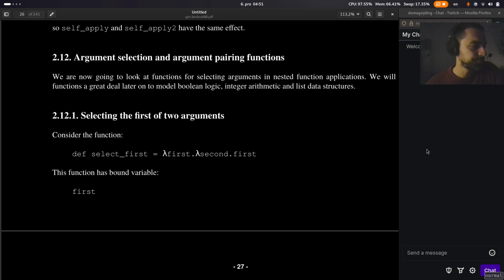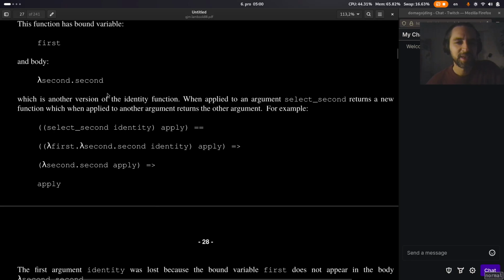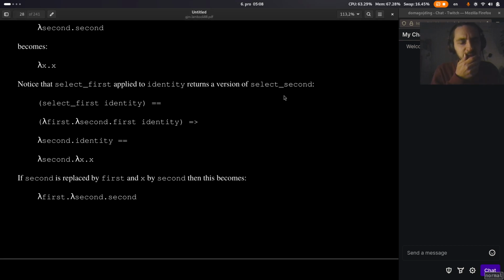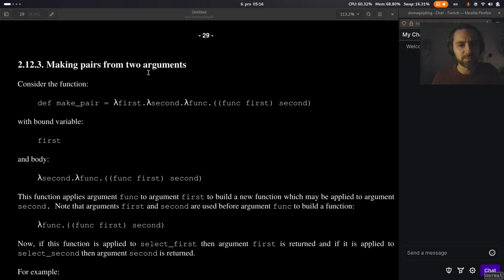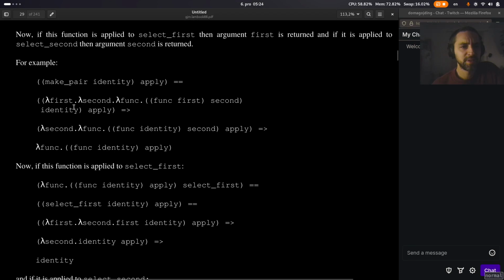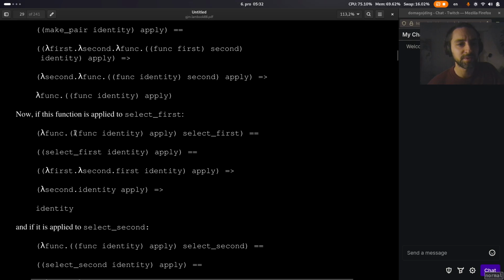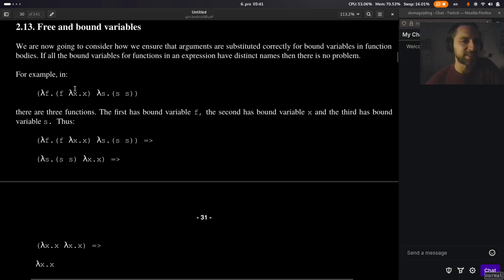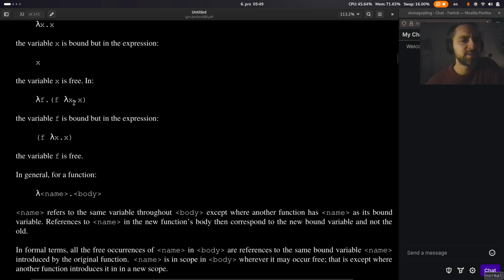Lambda Calculus [9]: Select arg, Make pair